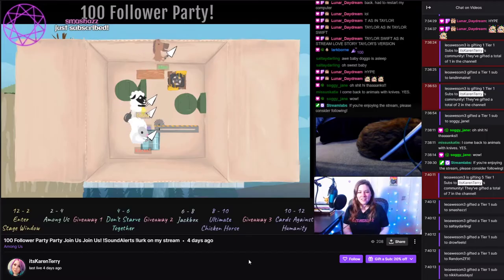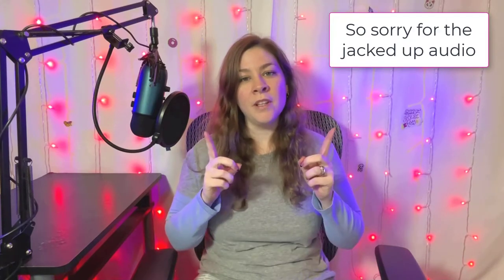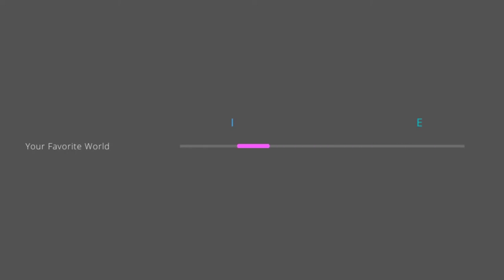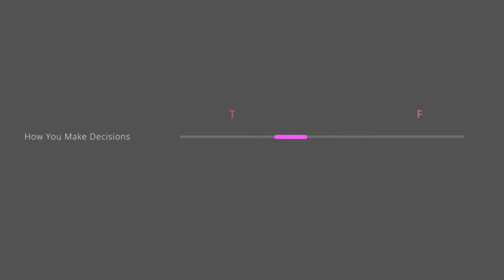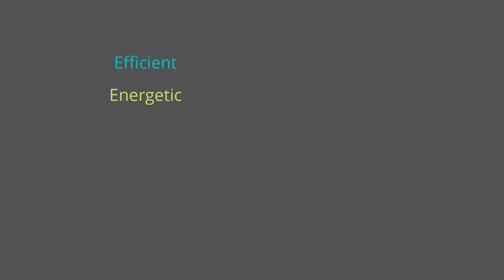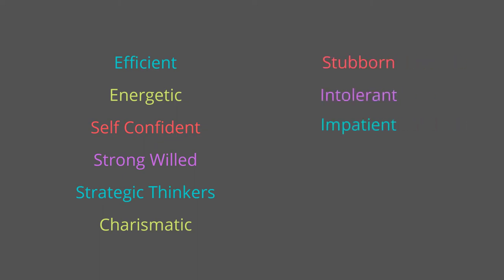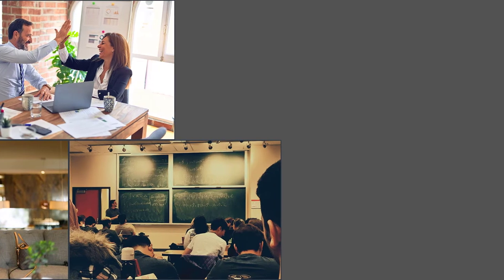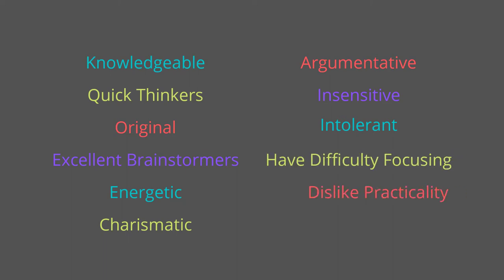ENTJs & ENTPs Explained | Spare Room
365 Days of Character Creation

365 Days of Character Creation